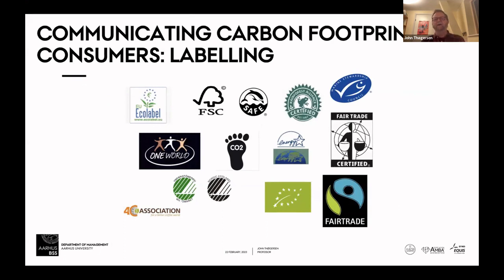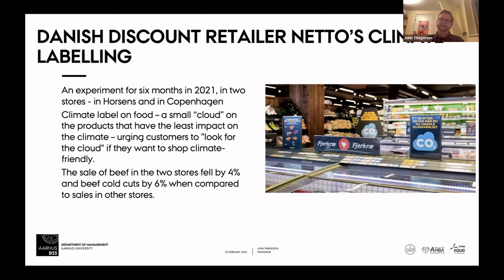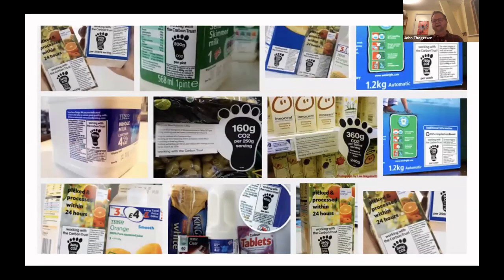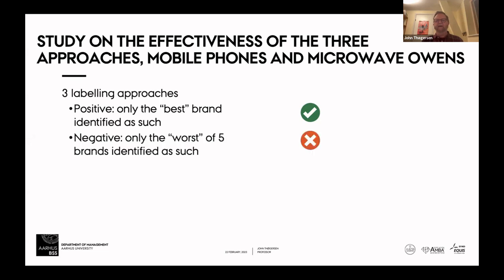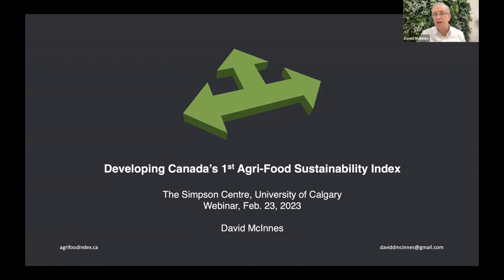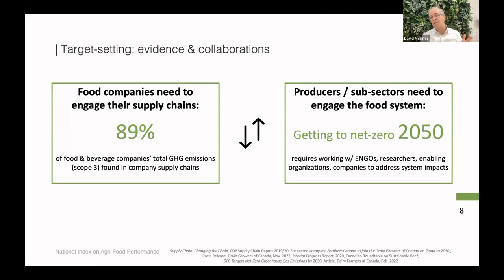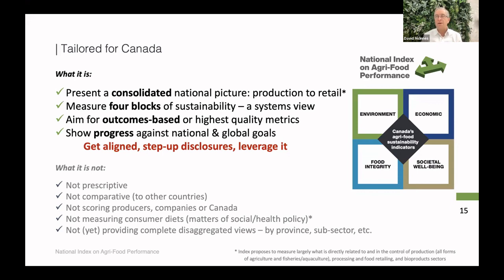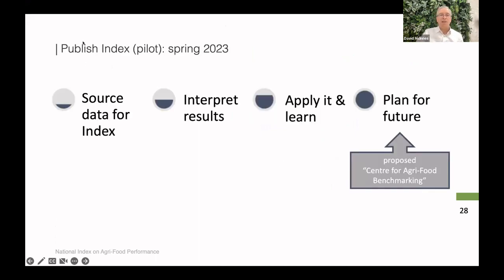Reducing Food-Related Emissions: Indicators and Carbon Labelling Webinar - February 22 2023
In the agri-food system, we must consider a variety of options to help meet net-zero emission targets. Agri-businesses have a variety of ways to report sustainability measurements to consumers, shareholders, and trading partners. Some companies are assessing and reporting on Environmental, Social and Governance (ESG) impacts. Another popular strategy is to develop globally relevant sustainability benchmarks that address transparency concerns about how agri-food is produced and supplied.

On the demand side, Carbon Footprint (CF) labelling is another way to assist consumers in making more sustainable choices and in reducing consumption-based emissions by pushing the demand for sustainability and efficiencies in production and supply chains.

In this webinar, we’ll explore sustainability indices, as well as carbon footprint labelling to consider whether these initiatives are helping us to deliver on our climate change commitments.

Speakers:

David McInnes, Principal, DMci Strategies. Strategic advisor, speaker & facilitator on change and opportunity facing global food systems. He has been leading a private-public coalition of over 80 private-public partners to develop Canada’s first agri-food sustainability index.
Prof. John Thøgersen, Department of Management – MAPP – Research on Value Creation in the Food Sector, Aarhus University Denmark.  Author of “A Better Carbon Footprint Label” (2016).
Moderator:

Shawn Wiskar, Policy Analyst, Simpson Centre, The School of Public Policy